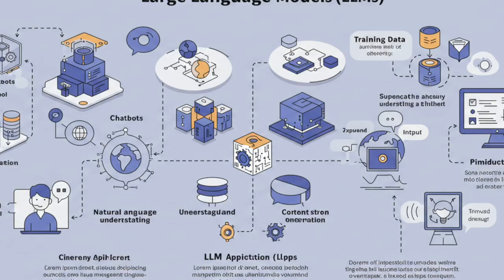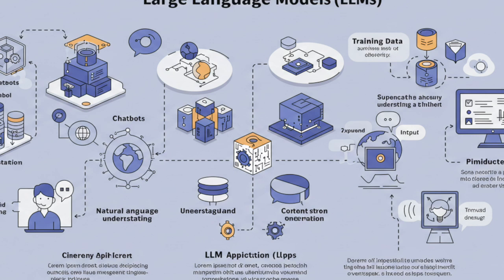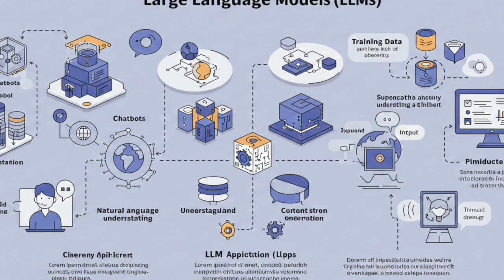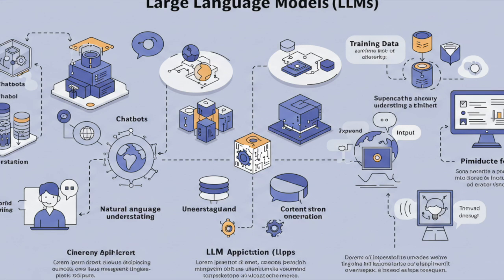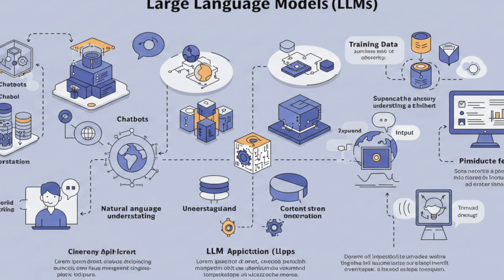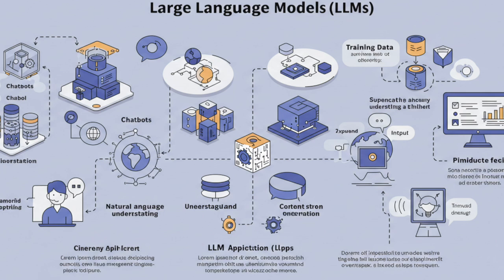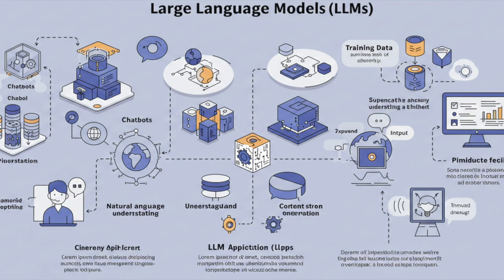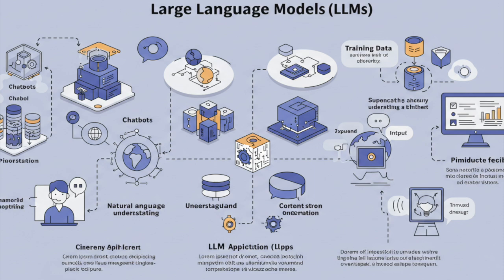E5: Large Language Models Explained Briefly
Large Language Models, or LLMs, are **sophisticated mathematical functions** that **predict what word comes next** for any piece of text. They are trained on an **enormous amount of text** to refine billions of internal values. This training allows them to **generate uncannily fluent, fascinating, and even useful text**, which is what powers modern chatbots.